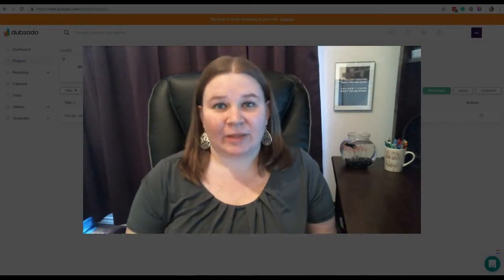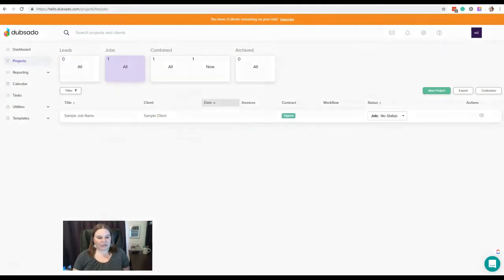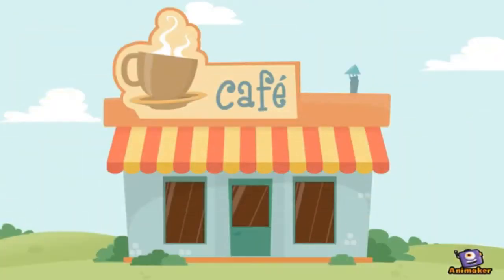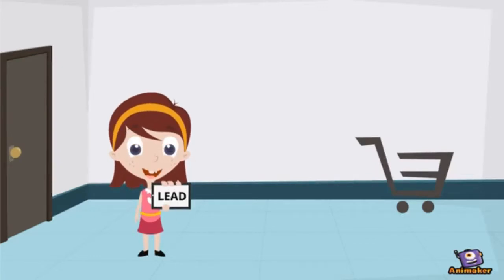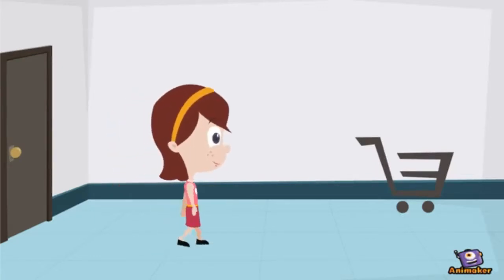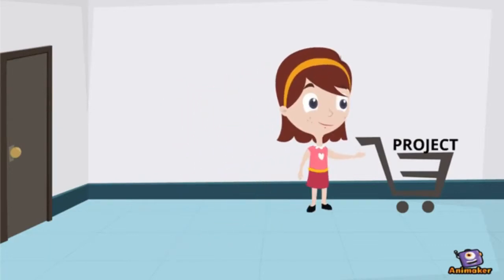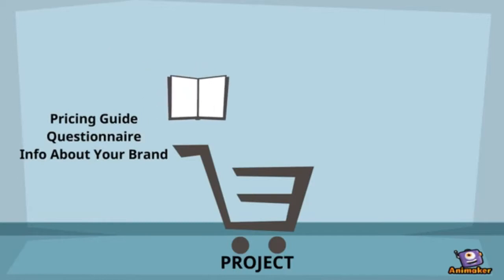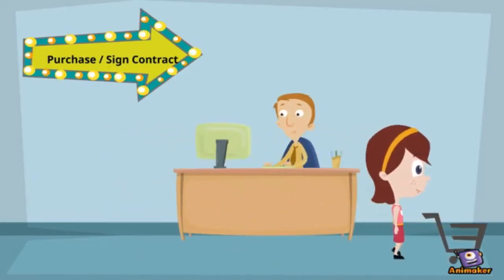Dubsado Tidbit #24: Leads & Jobs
Many people get confused by the terms "Project," "Lead," and "Job" as they're used and defined in Dubsado.

"Lead" and "Job" are simply two sides of the same coin—people who are interested in your products and services are considered a LEAD right up until the time they sign your contract and/or make a purchase from you. After they sign or pay, they are considered a JOB. These labels are just a way to help you stay organized.

A "Project," on the other hand, is kind of like a shopping cart—it will contain things like emails, questionnaires, proposals, contracts, etc. and will "follow" your clients as they move from a Lead status to a Job status.